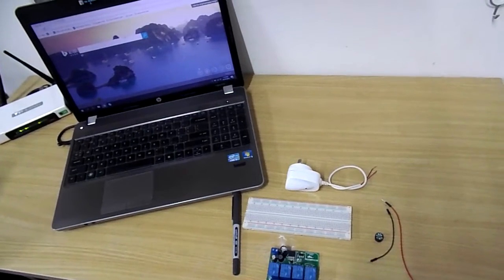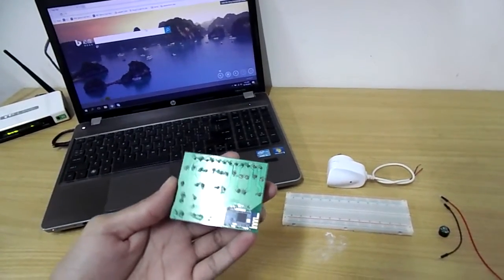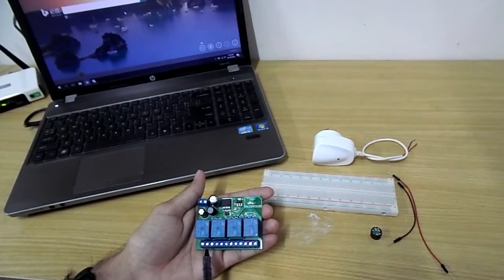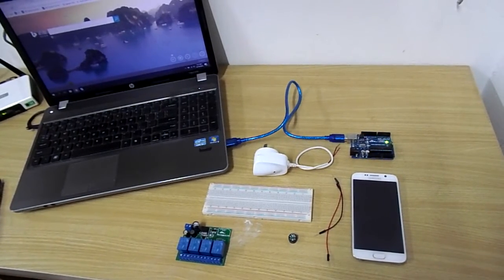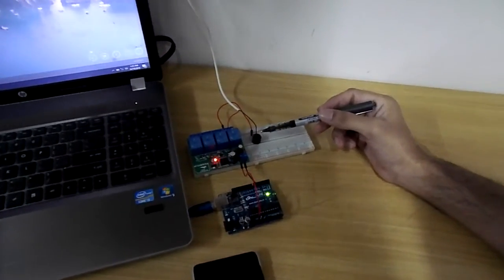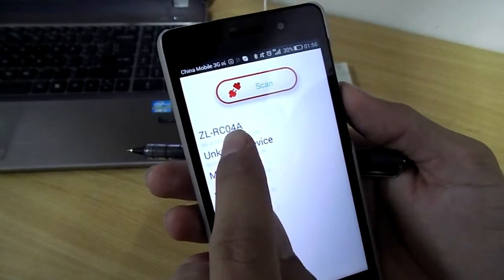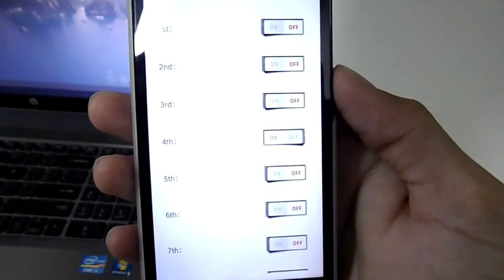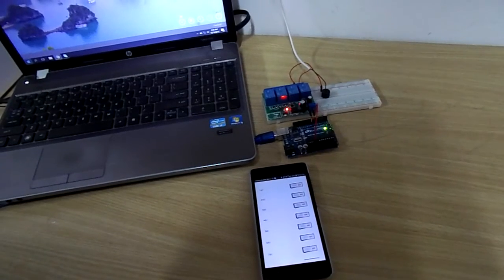DIYmall 4 Channel Relay Module Bluetooth 4.0 BLE for Apple Android Phone IOT